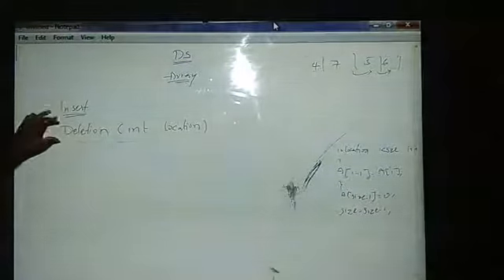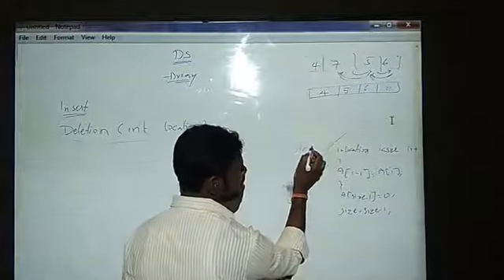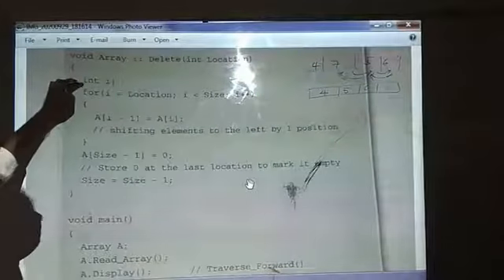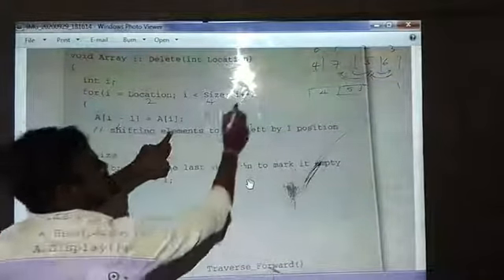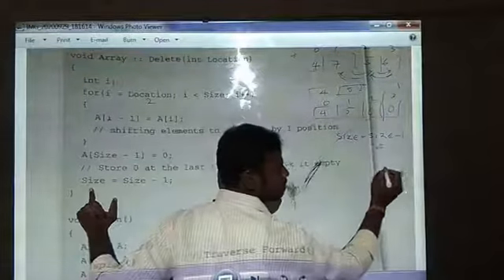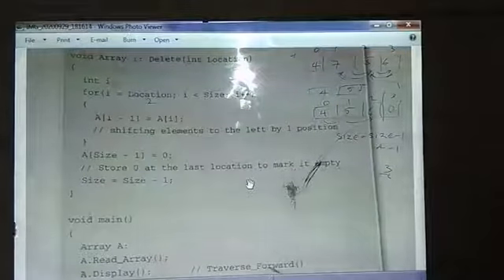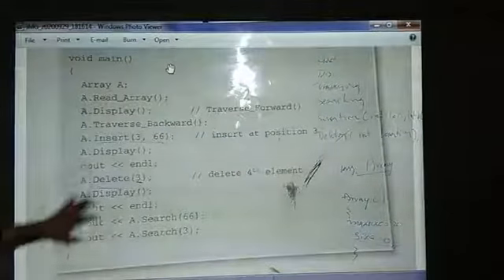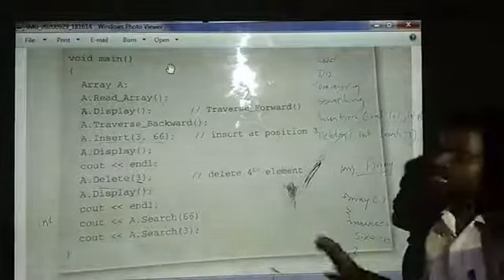ADT operations on array (deletion)-04 mpcs sem3